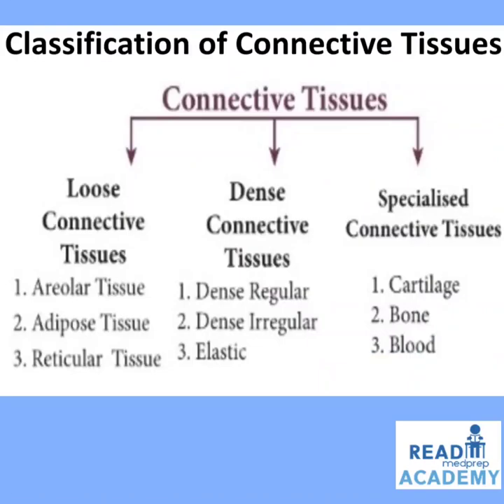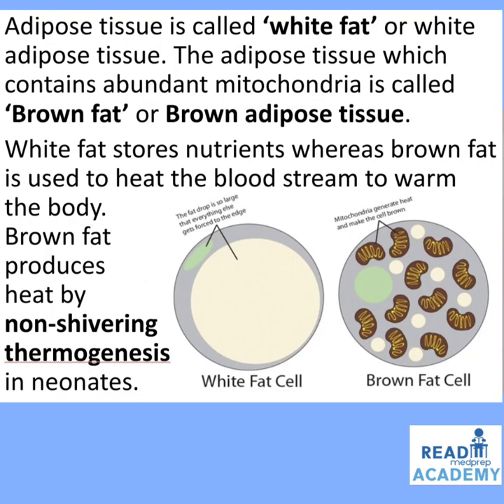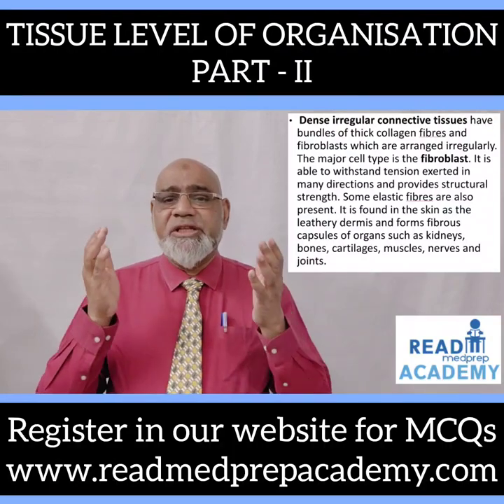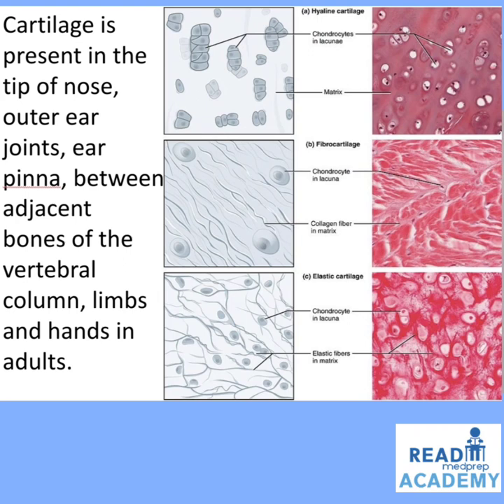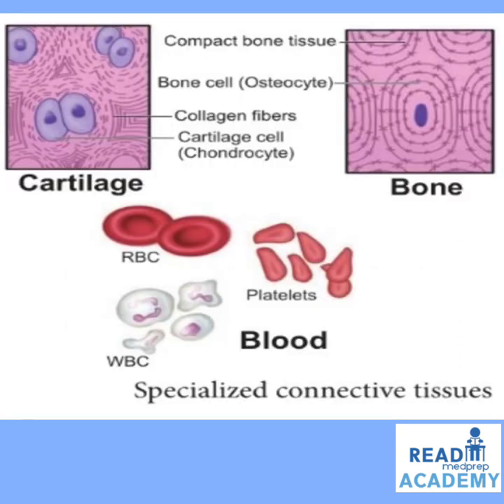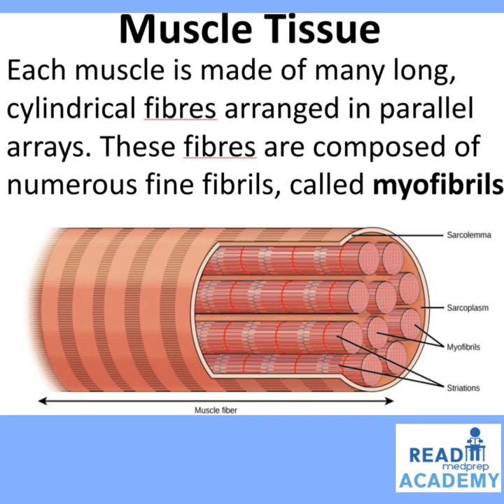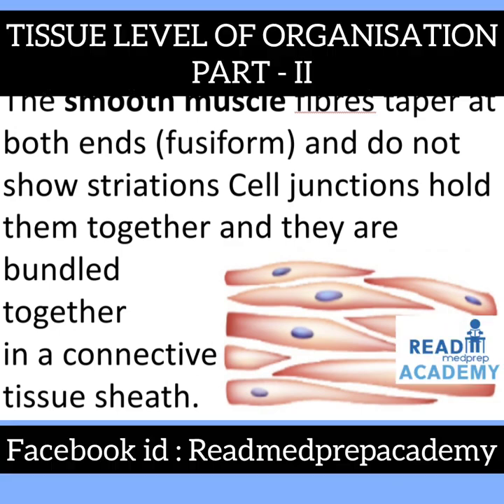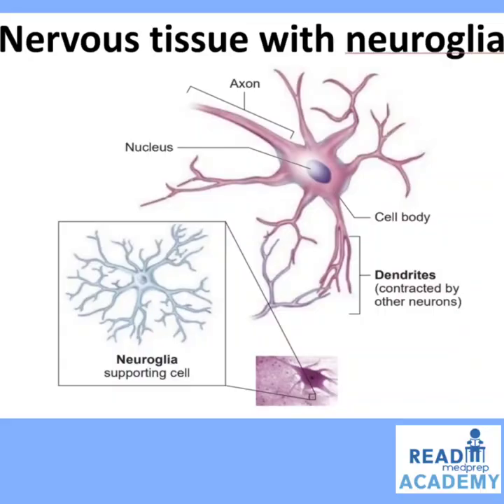# TISSUE LEVEL OF ORGANISATION - PART - II - # LOOSE - # DENSE - # SPECIALISED CONNECTIVE TISSUE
# This video lecture deals with  - # CONNECTIVE TISSUES - LOOSE CONNECTIVE TISSUE - DENSE CONNECTIVE TISSUE - SPECIALISED CONNECTIVE TISSUE under # TISSUE LEVEL OF ORGANISATION - PART - II